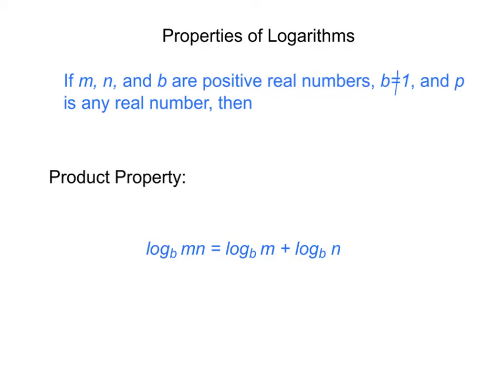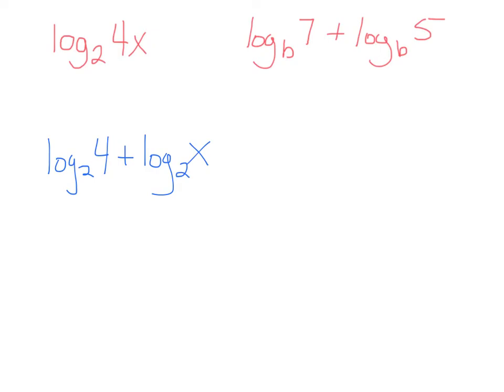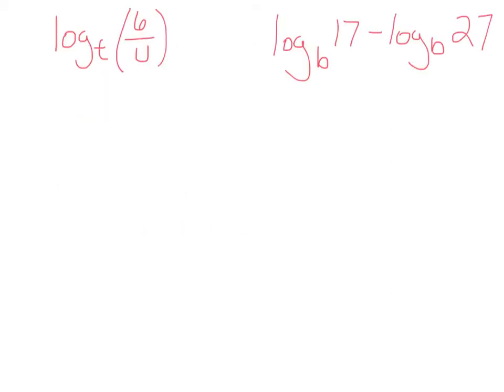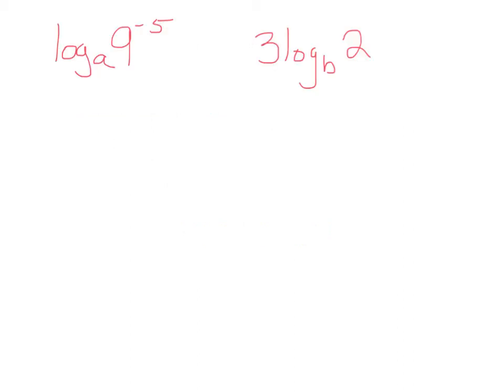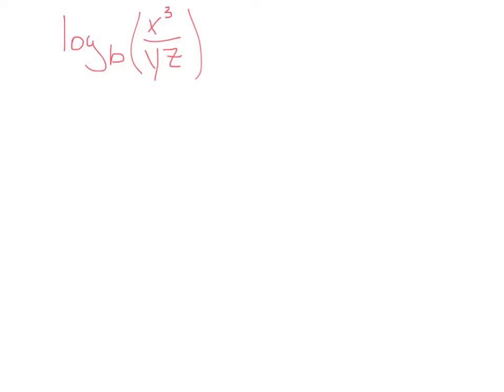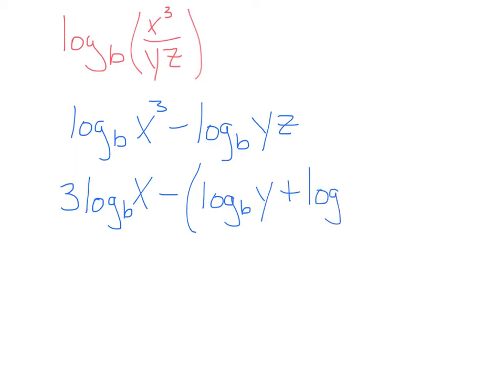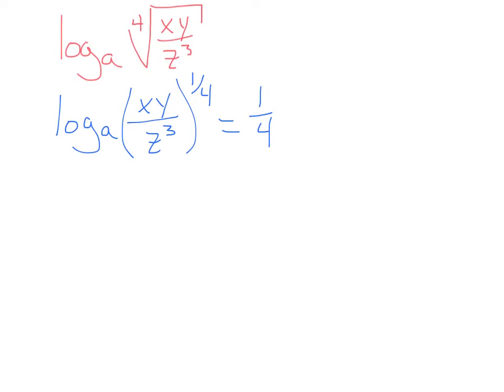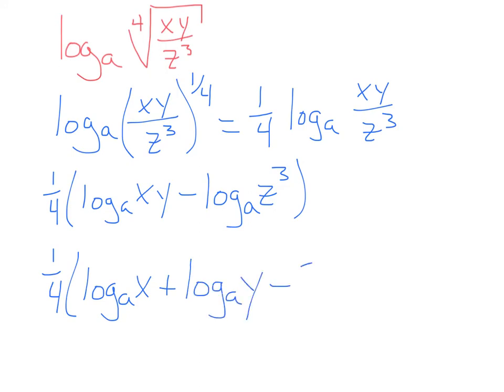Properties of Logarithms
Examples of the product, quotient, and power properties of logarithms.